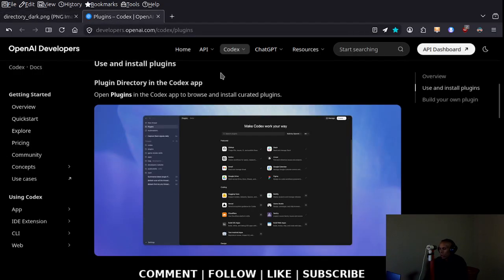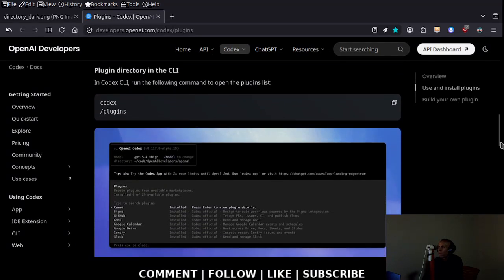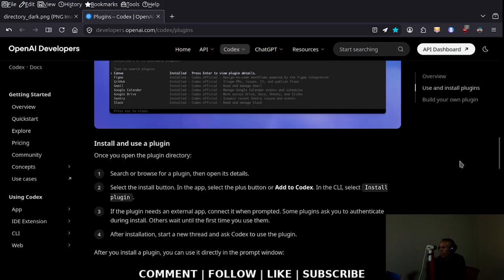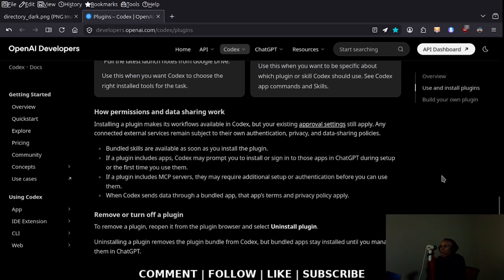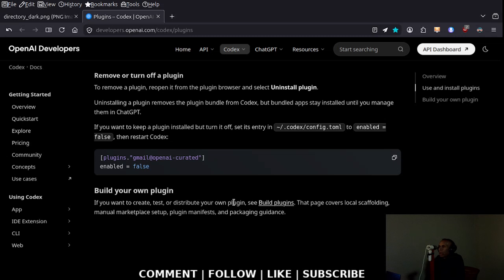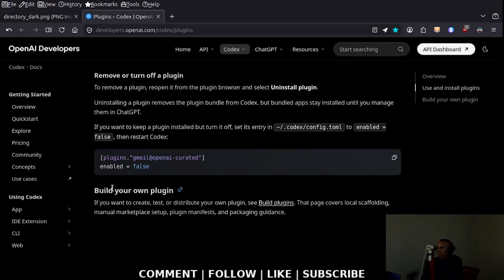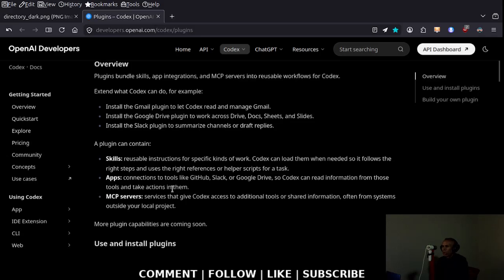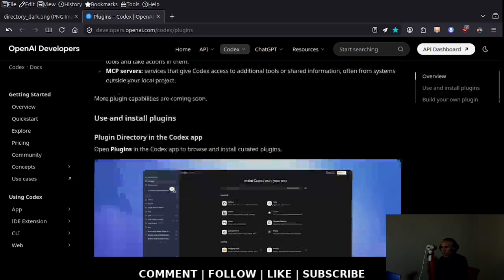How to Install OpenAI Codex Plugins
OpenAI artificial intelligence corporation revealed ability for you to install plugins for their Codex service. Full instructions on how you can install these plugins are provided.

0:00 Introduction to Codex plugins
1:05 Methods for plugin install
2:34 Activating and using plugins
3:50 Permissions and settings
5:21 Removing and disabling
7:44 Plugin capabilities overview